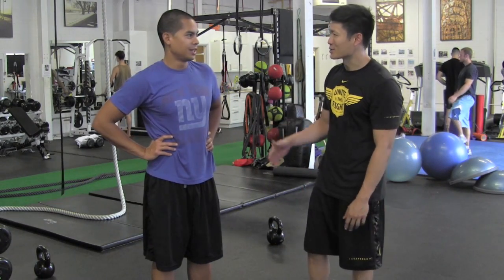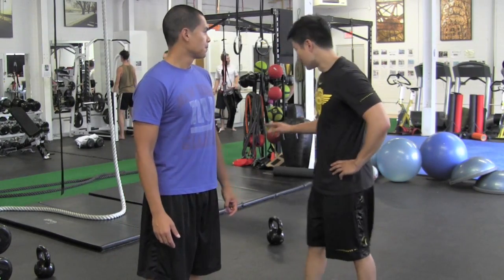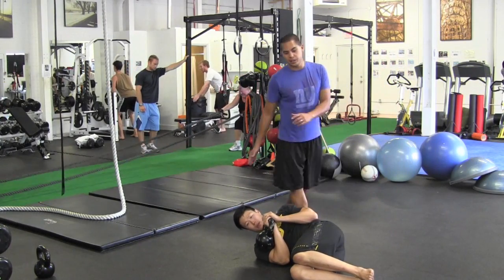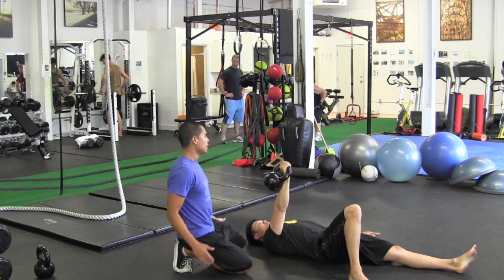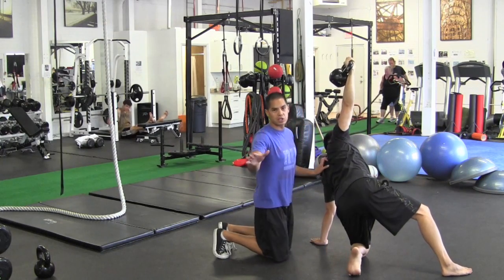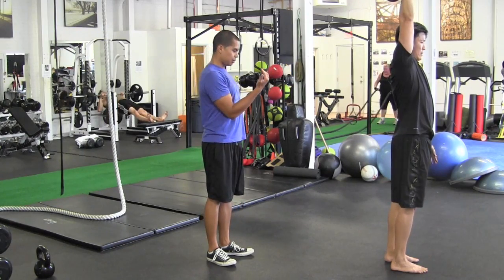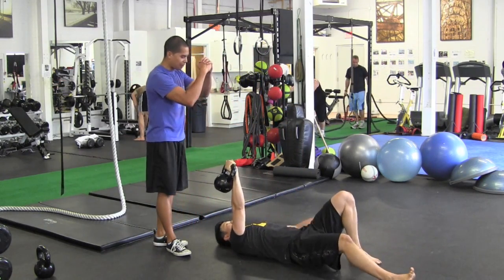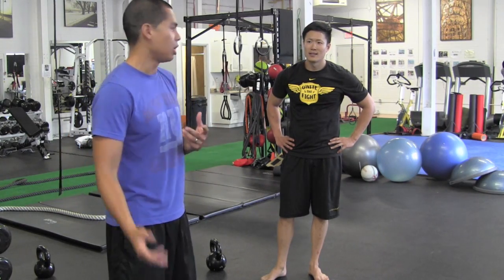How To Do a Perfect Turkish Get Up with Chris Lopez